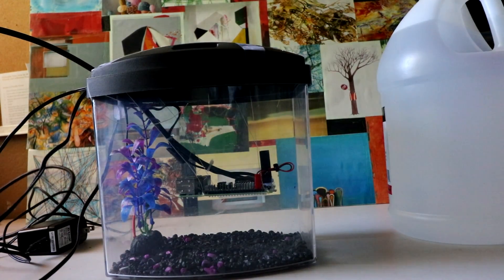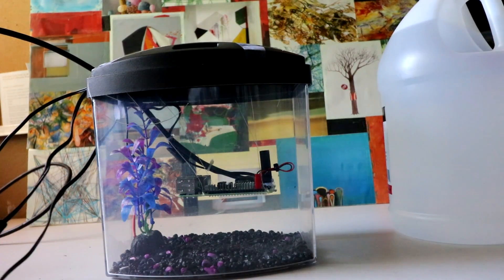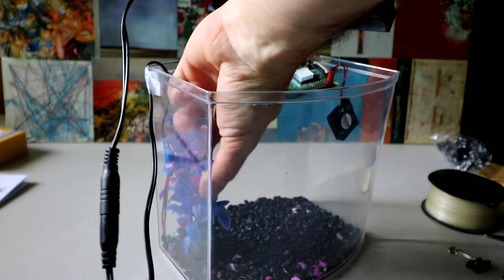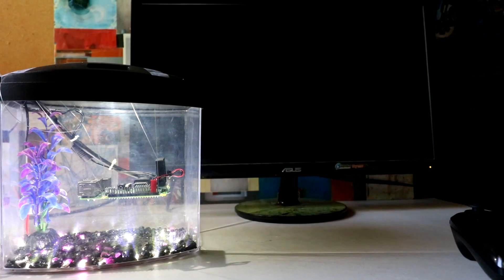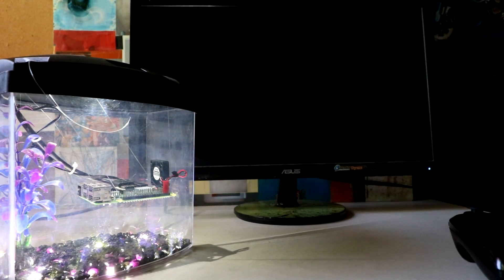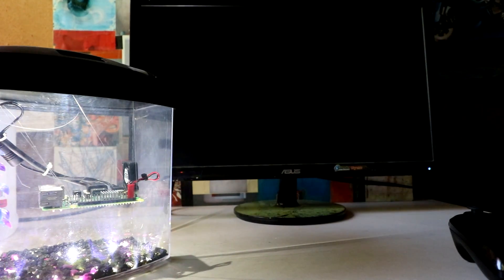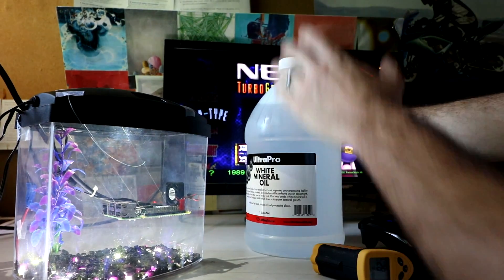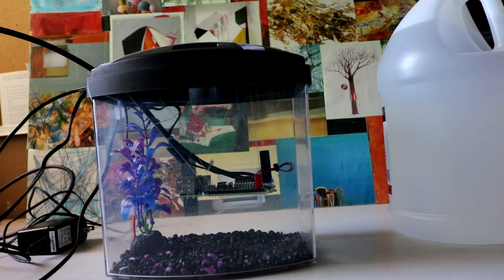Raspberry Pi 3 Submerged in Oil First Look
Coolest Raspberry Pi 3 setup?  One of the coolest for sure.

Pi Stuff - Buy these to play:
Rasberry Pie 3 KIT
Pi Zero kit
xbox360 Controllers
Gamesir G3S
Gamesir G3w
200gb micro sd
128gb micro sd
64gb micro sd
32gb micro sd
16gb micro sd